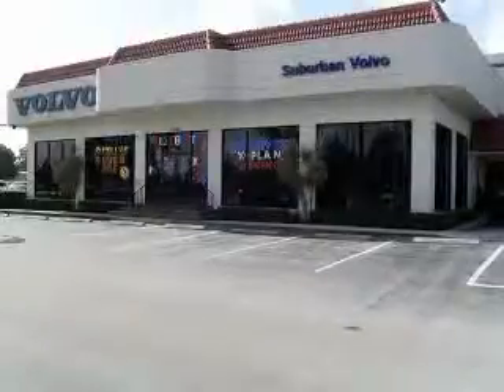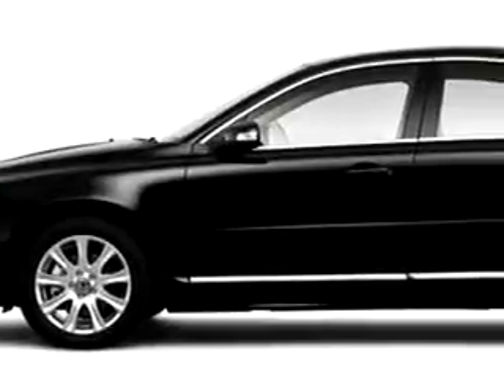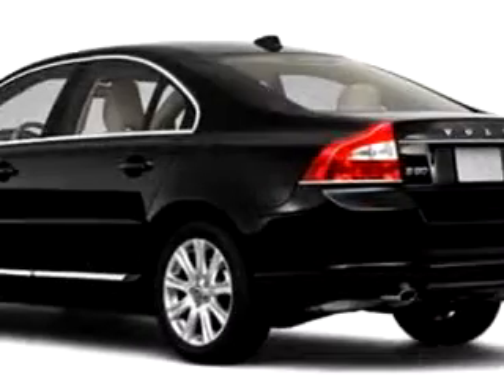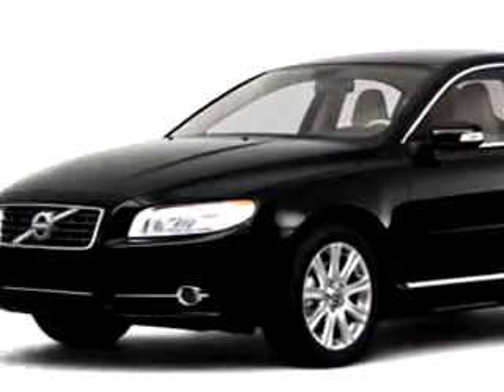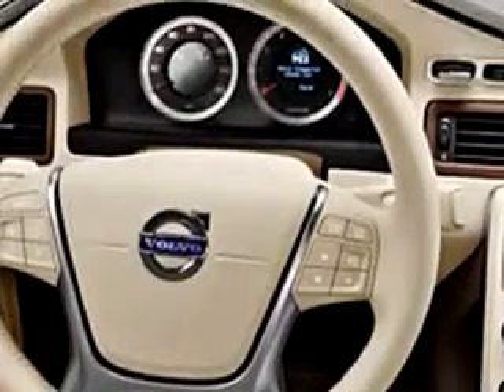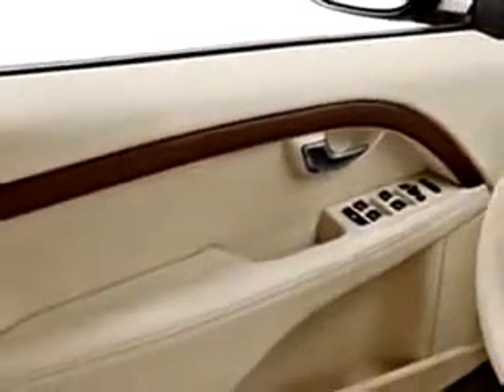2010 Volvo S80 Suburban Volvo Palm Beach West Palm Beach,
2010 Volvo S80- Check out this WTE 2010 Volvo S80, equipped with a 6 Cyl. engine and an automatic transmission with only 5 miles. Enjoy this great car with features like Cruise Control, Auto-Dimming Mirrors, Emergency Trunk Release, Rear Bench Seat, Power Steering, Power Door Locks, Tachometer, and much more. Enjoy the drive and have peace of mind in this 2010 Volvo S80. See us at Suburban Volvo Palm Beach today!
Miles-      5
VIN- YV1982AS3A1129934

5544 Okeechobee Blvd.
West Palm Beach, Florida 33417